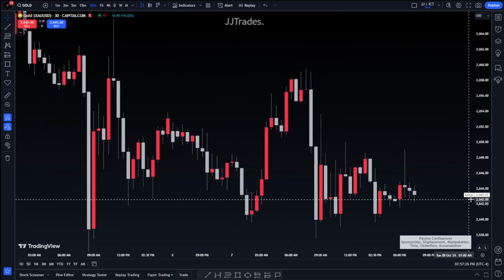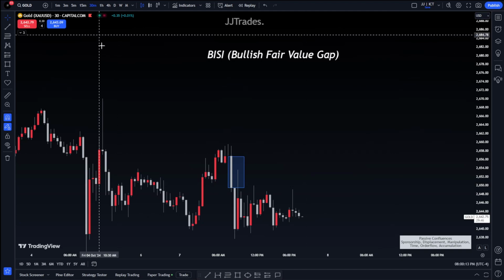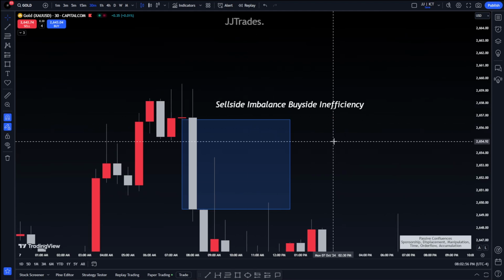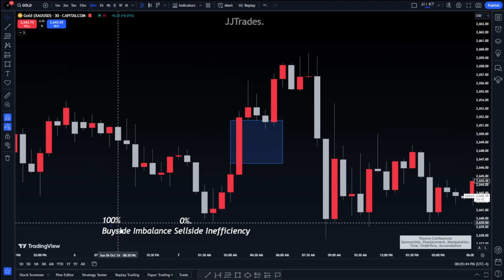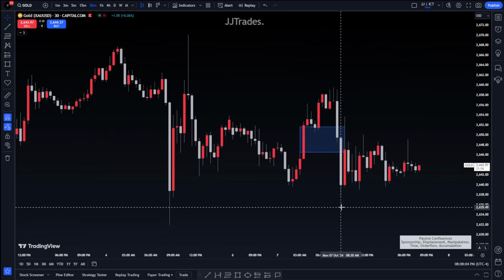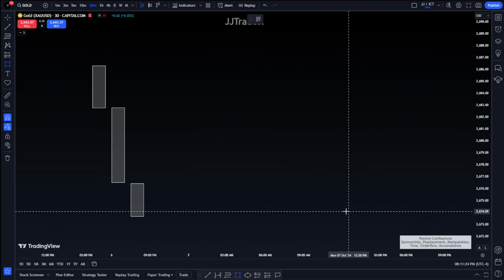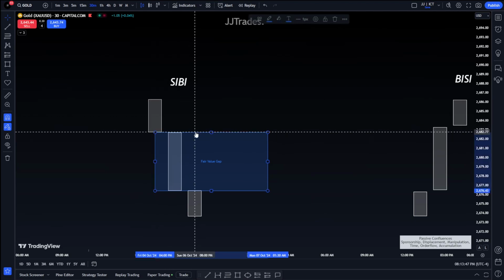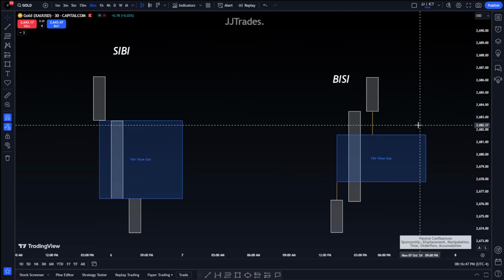ICT Mastery Mentorship - Episode Eight: Fair Value Gaps ⚖️